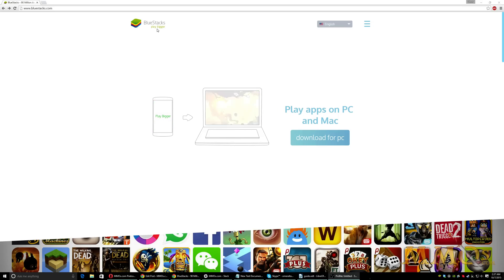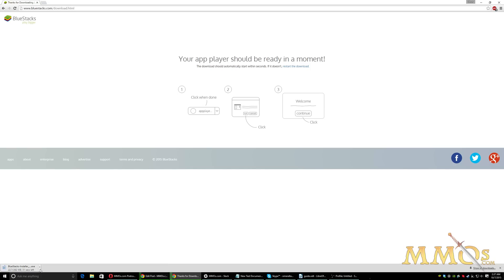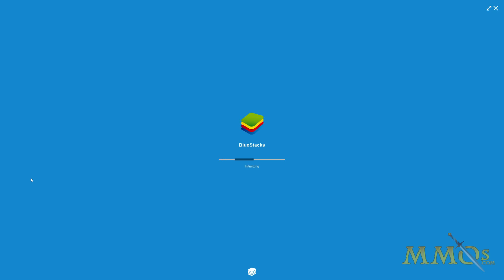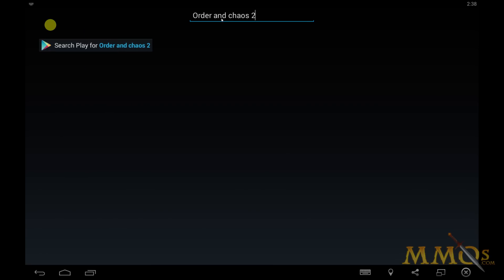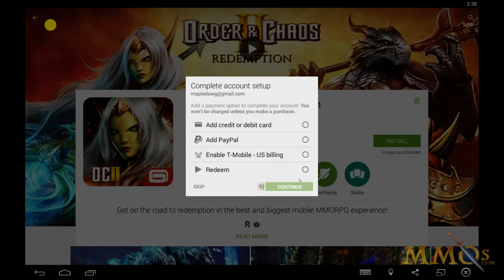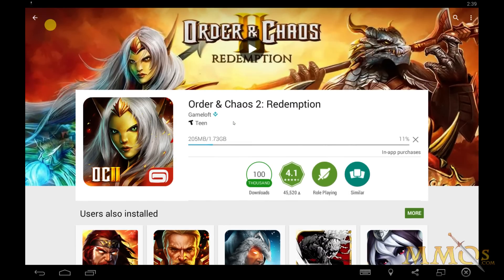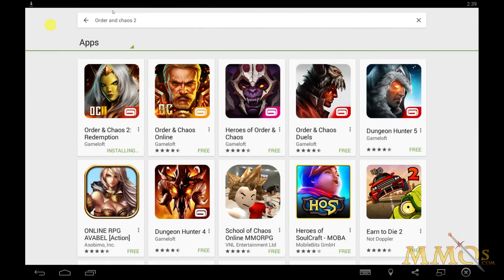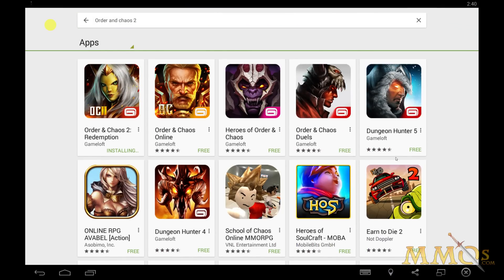Guide on How to Play Mobile Games on your PC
Short guide on how to play Mobile Games on your PC using an Android Emulator. In this video, I used BlueStacks.

It works for both Windows and Mac